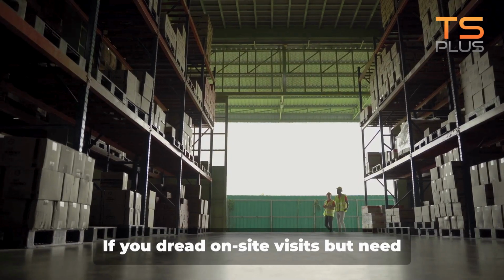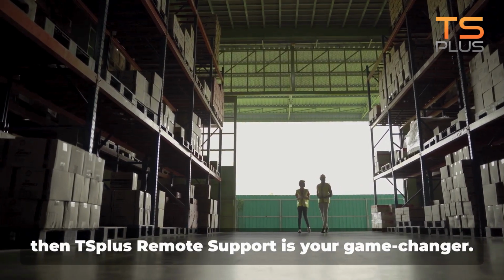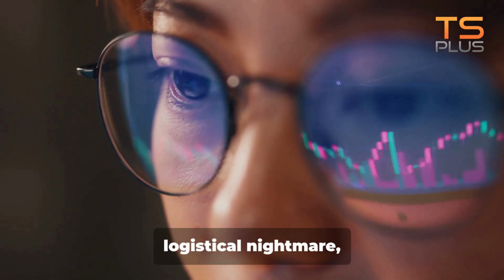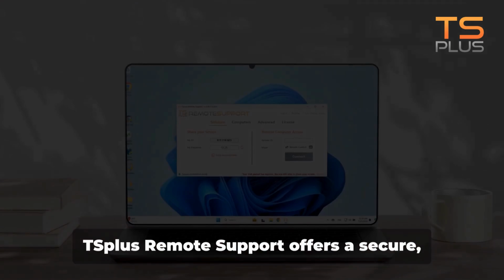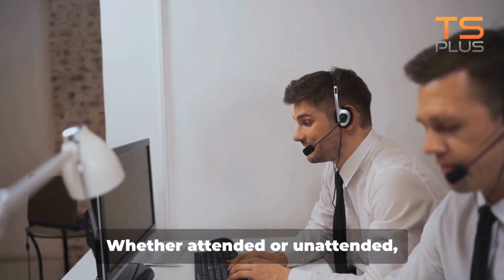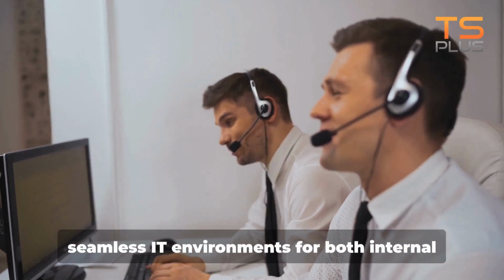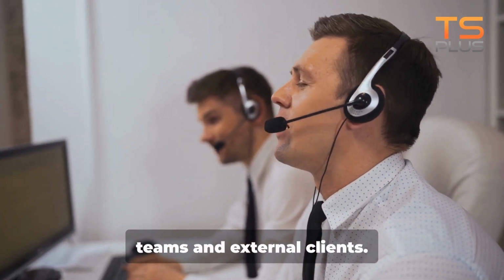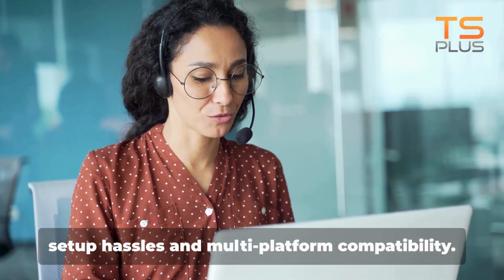Remote Support Solution for Remote IT Maintenance | TSplus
Discover TSplus Remote Support for Remote IT Maintenance

Provide Remote IT Maintenance to both external client and internal machine/staff with TSplus Remote Support. With attended and unattended access to/from Windows/macOS PCs, our solution is the ideal alternative.

The Remote IT Maintenance Challenge
For businesses providing IT services, maintenance can be a daunting task. Traditional methods often involve time-consuming on-site visits, leading to operational disruptions and increased costs. Security concerns and the need for efficient remote support further complicate the landscape.

By providing secure and efficient attended or unattended remote assistance, TSplus Remote Support simplifies maintenance tasks, reduces downtime, and ensures a seamless IT environment for both internal and external clients.

Real-World Applications

Cost-Effective Remote Assistance
TSplus Remote Support offers a budget-friendly alternative for remote assistance, reducing operational expenses.

Secure Unattended Maintenance
Enable secure unattended maintenance for updates and tool setups with end-to-end encryption.

Efficient Remote Support
Facilitate efficient remote support, enabling support agents to address issues seamlessly.

User-Friendly Operations
Ensure a user-friendly experience with no setup required, promoting ease of use.

Multi-Platform Compatibility
Compatible with both Windows and macOS devices, offering flexibility in IT support.